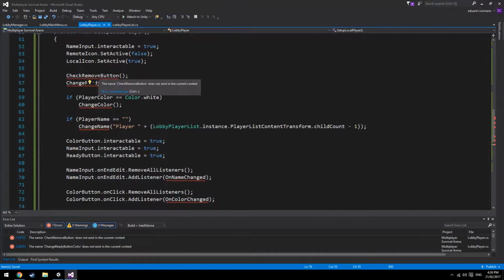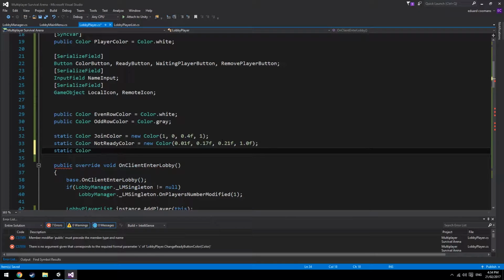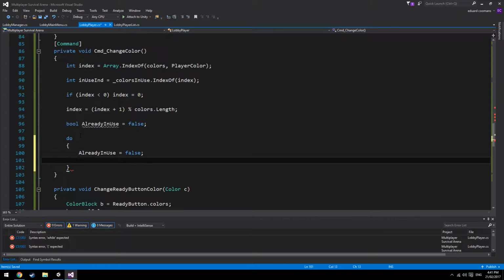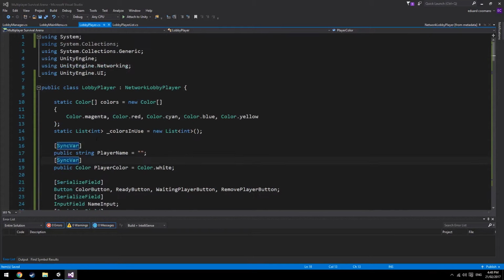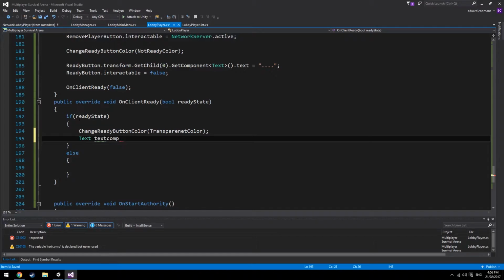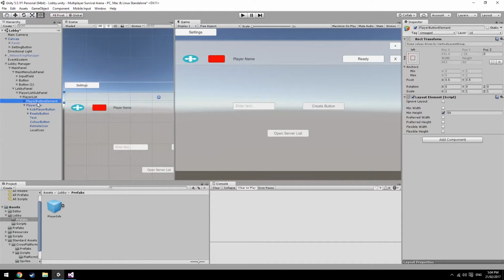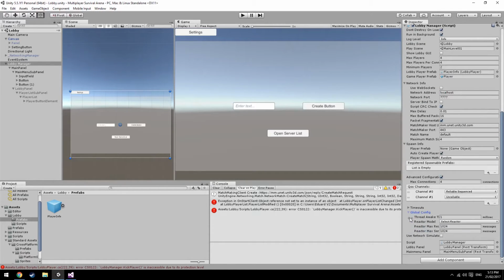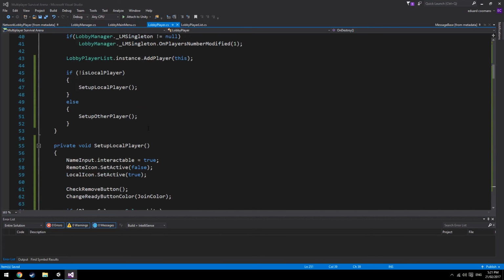Making a Multiplayer Survival Arena (Ep11 Pt 3/5) "Lobby System" - Unity Unet Tutorial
Tutorial Summary: Implementation of lobby system continued. game.

Warning: This isnt a very beginner-friendly episode but there is no other way, sorry.

Reminder: This is a long episode, so take your time in understanding everything. It took me a while too. It is also a boring-ish episode, I apologize for that but it is something we got to do in order to have a lobby system in our game.

Hi.